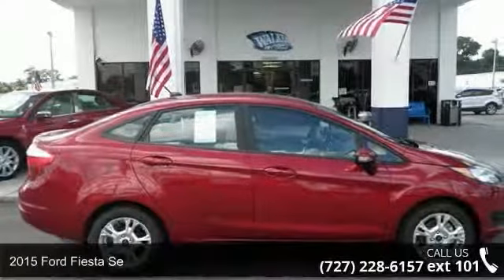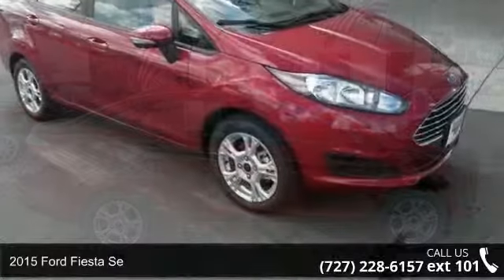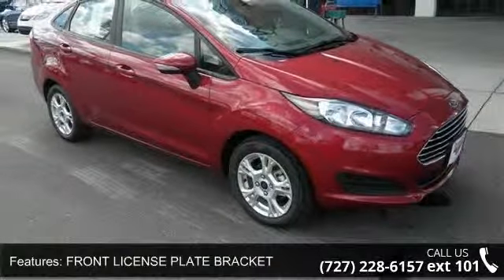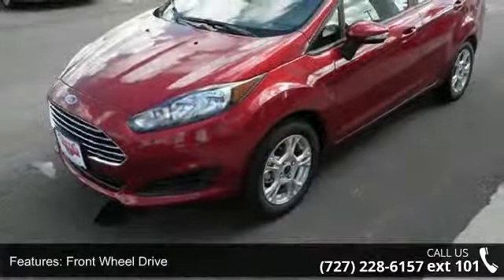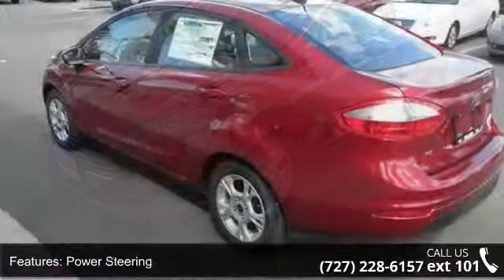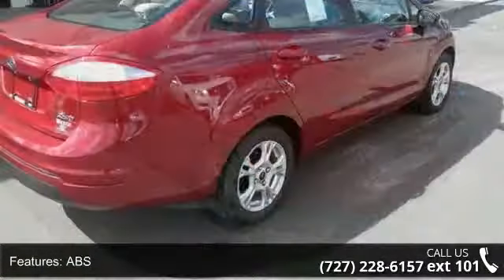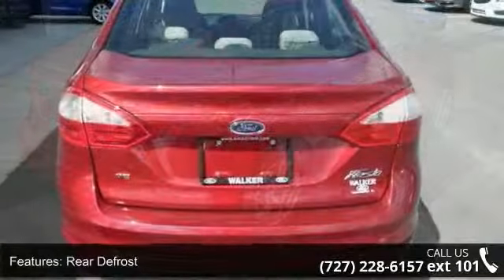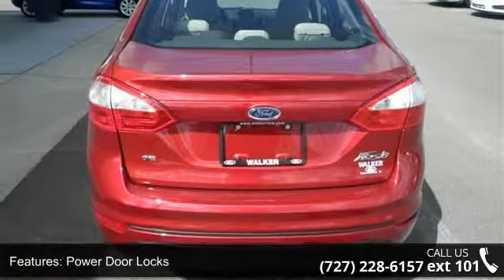2015 Ford Fiesta SE - Walker Ford - Clearwater, FL 33764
*Bluetooth* This 2015 Ford Fiesta SE is Ruby Red Tinted Clearcoat with a Medium Light Stone W/Unique Cloth Front Bucket Sea interior.  This SE comes with great features including: Bluetooth, and Tire Pressure Monitors . Buy with confidence knowing Walker Ford has been exceeding customer expectations for many years and will always provide customers with a great value!